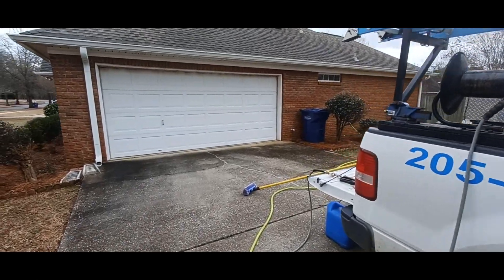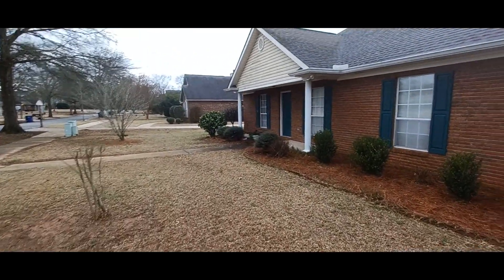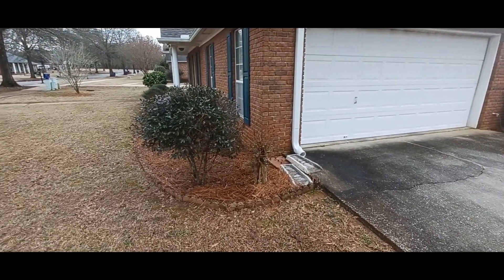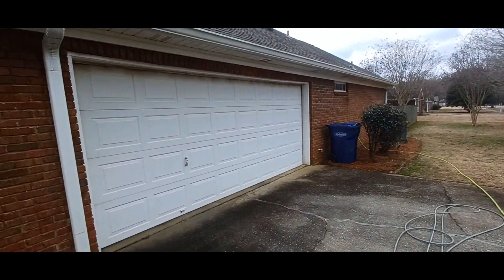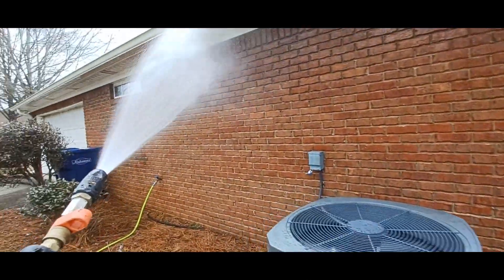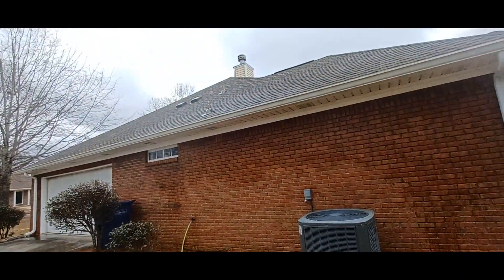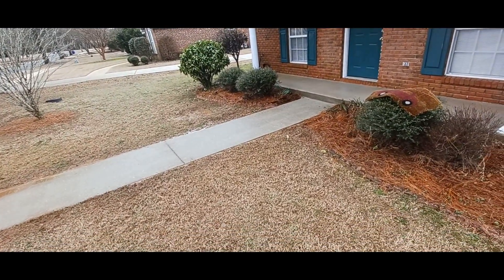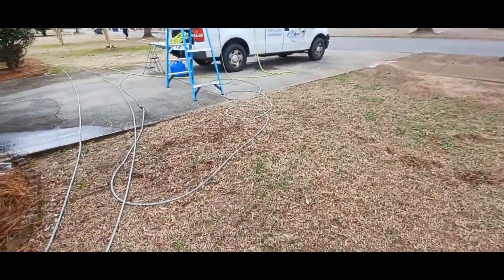Job #86 House Wash in Alabaster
Quick and easy one today.